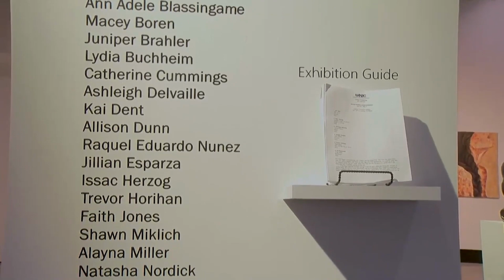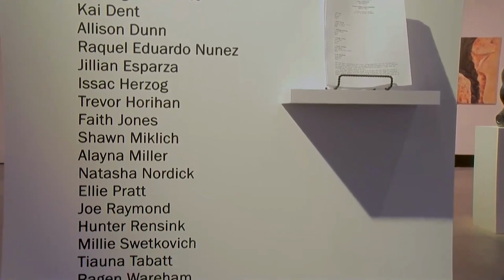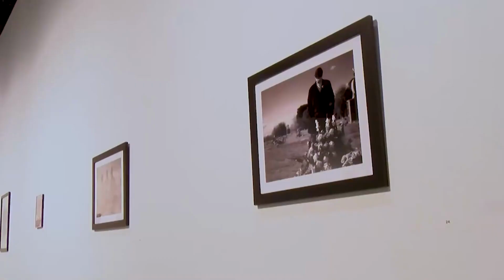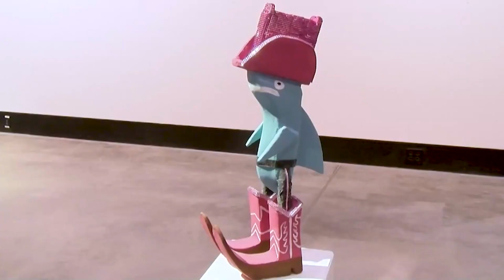The 2023 Annual Juried Student Art Exhibition I University of Northern Colorado I Bear News